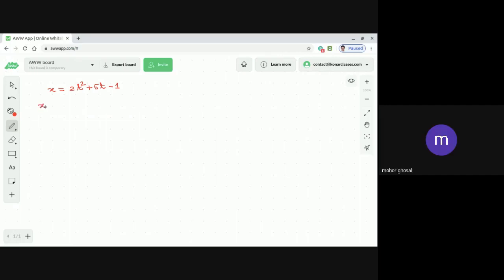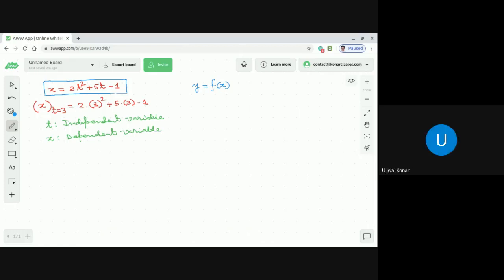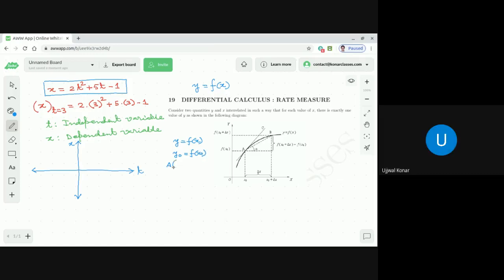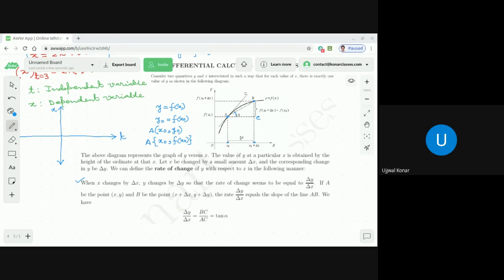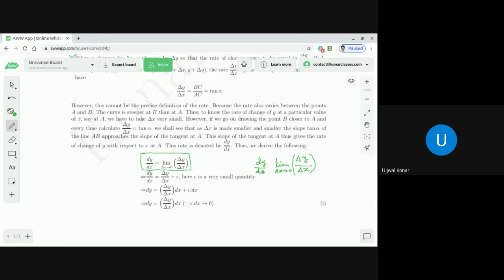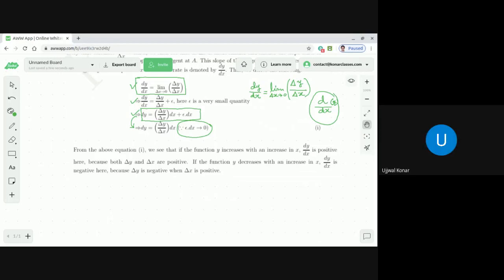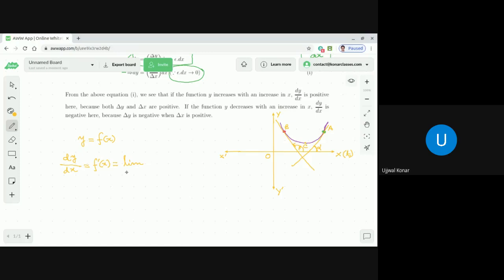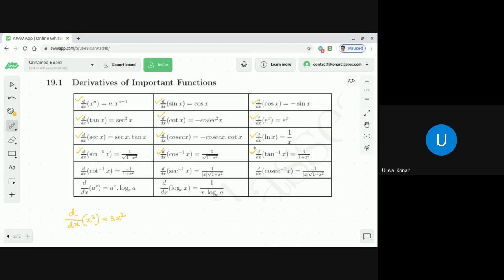Basics of Differential Calculus Session-1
This video contains recorded classroom sessions in which we discussed basics of Differential Calculus Session-1.